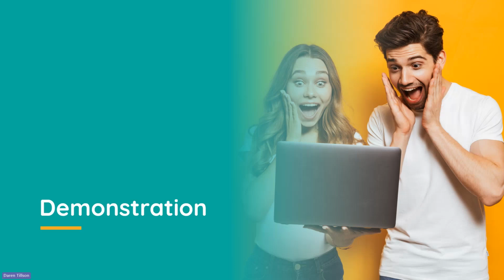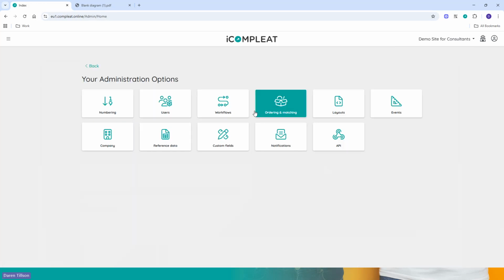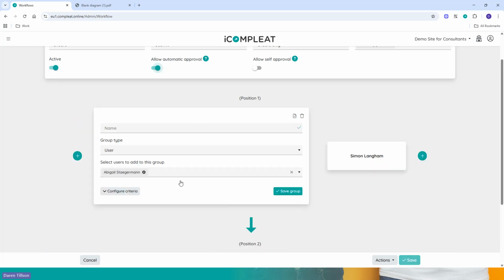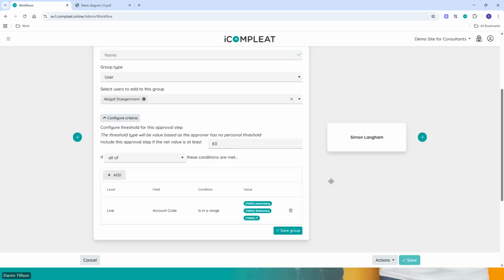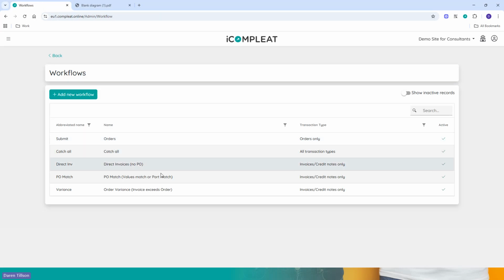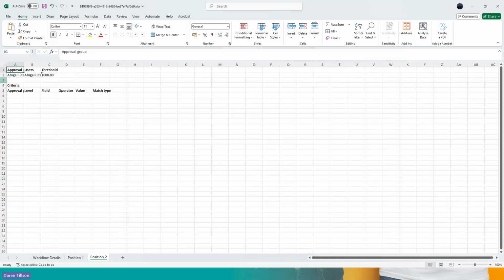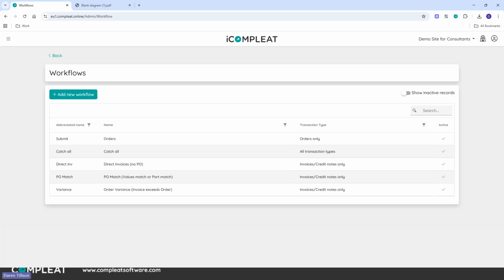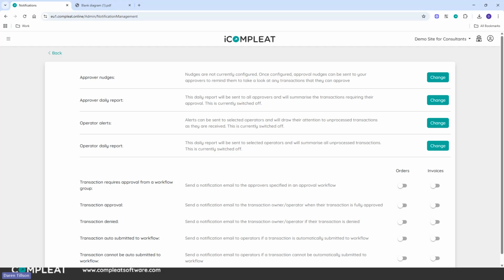It's Flow Time! Build Showstopping Workflows That Elevate Approvals | Lunch & Learn Replay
Catch up with our Lunch & Learn session on finessing workflows in iCompleat.

0:09 - Introduction and welcome
1:22 - Session start and overview
2:00 - Webinar agenda and objectives
4:12 - Introduction to workflows
5:18 - Workflow selection and options
6:03 - Simplifying workflow design
6:52 - Supplier defaults and automation
8:04 - Approval timeline feature
10:01 - Workflow configuration screen
11:12 - Workflow visibility settings
12:49 - Workflow setup and restrictions
13:35 - Duplicate and activate workflows
14:17 - Automatic vs nominated approval
15:18 - Workflow structure overview
17:07 - Approver roles and routing logic
18:19 - Value-based approval rules
19:36 - Header vs line-level rules
21:07 - Supplier and code selection tools
24:01 - Multi-approver workflow logic
27:06 - Invoice and PO workflow differences
32:07 - Direct invoices and catch-all flows
33:53 - Self-approval feature
35:20 - Exporting workflows
38:23 - Q&A session
49:48 - Closing remarks